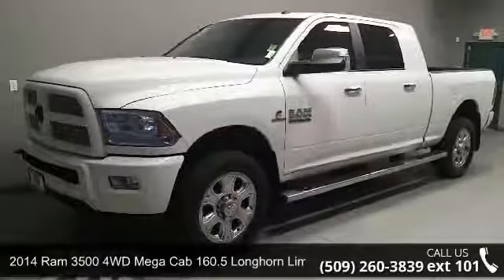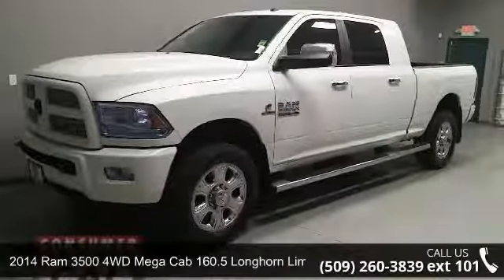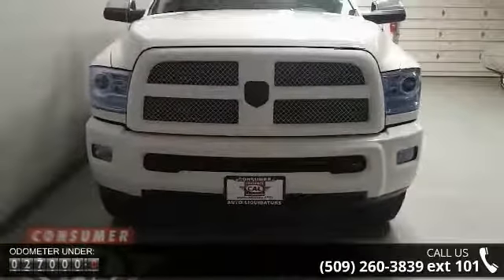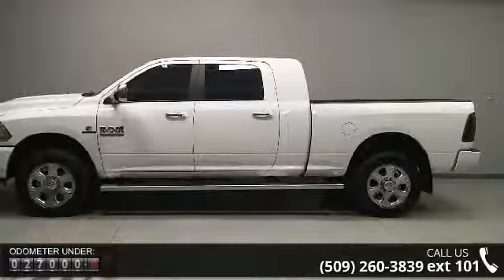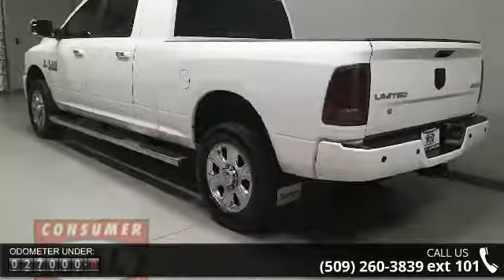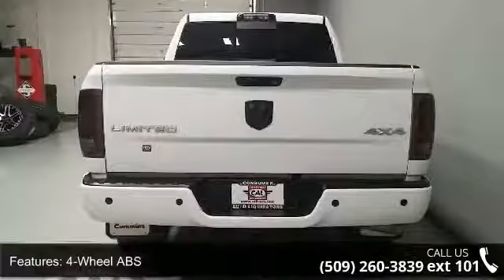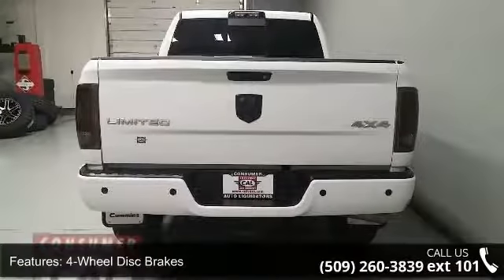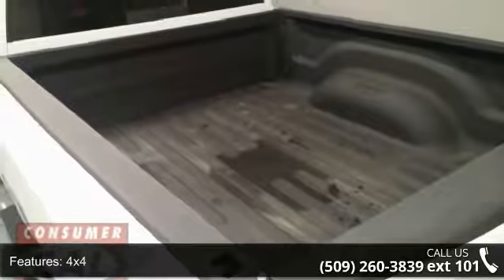2014 Ram 3500 4WD Mega Cab 160.5 Longhorn Limite - Cal Ca...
ONLY 26,526 Miles! Longhorn Limited trim.